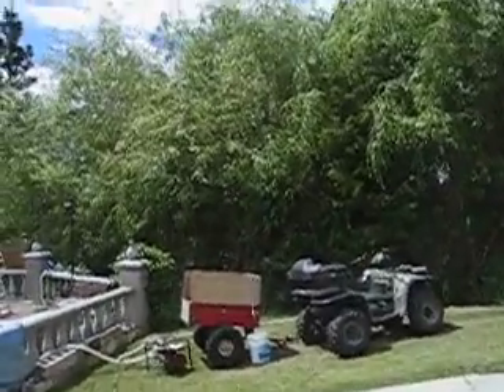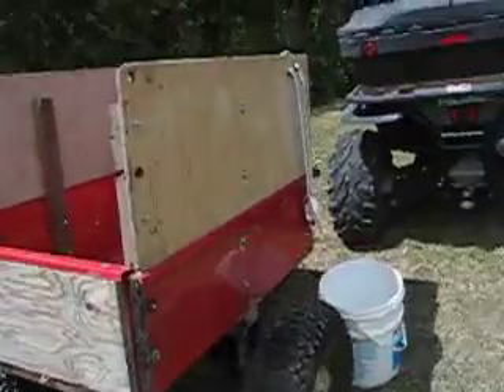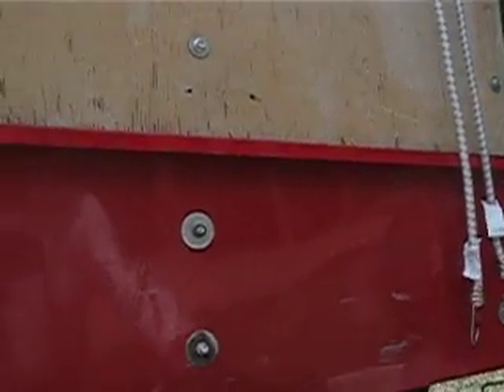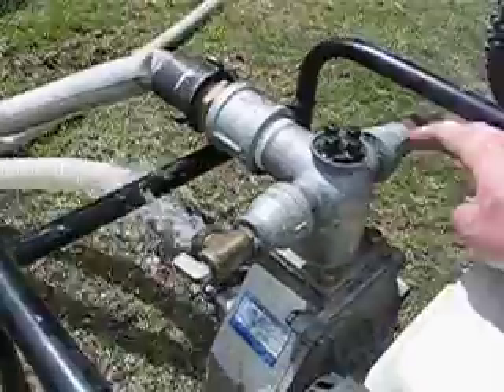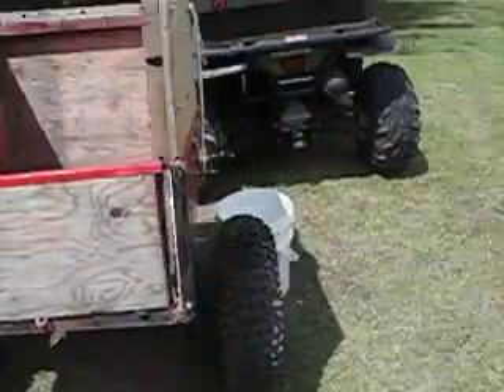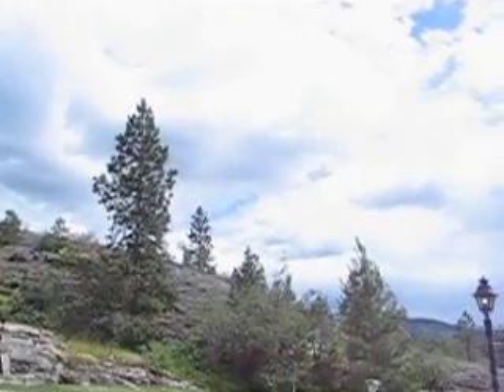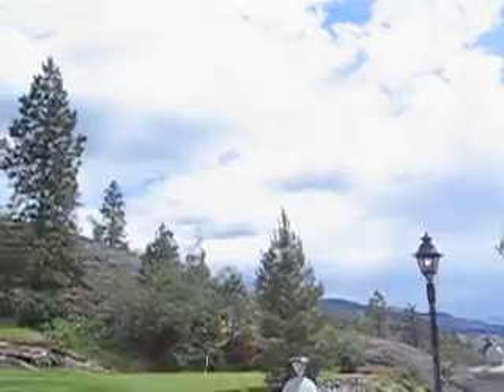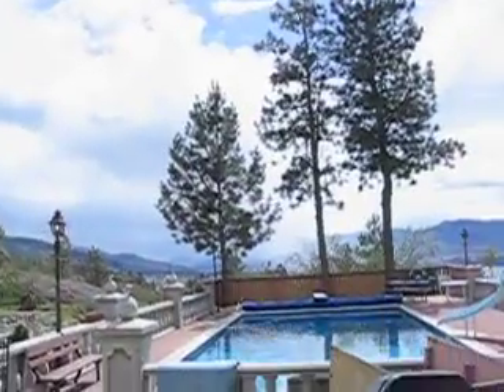ATV BRUSH FIRE TRAILER (homemade)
Not a big fan of gambling. I don't wait for help to come I do things to tilt the odds into my favor